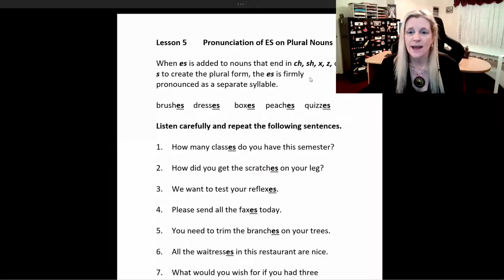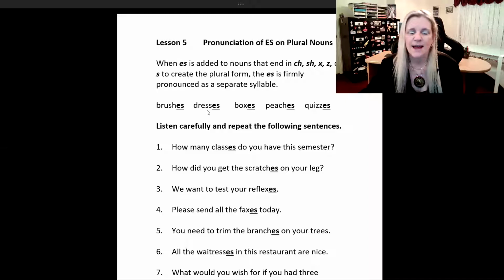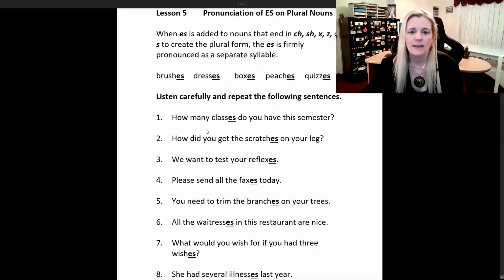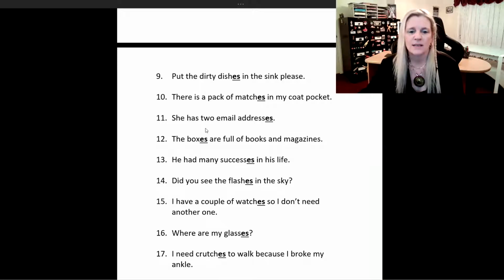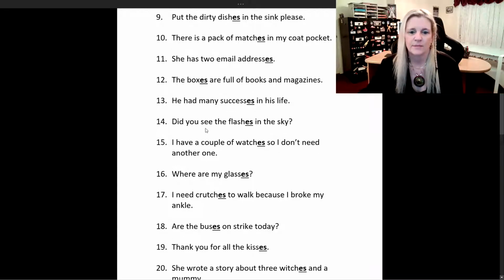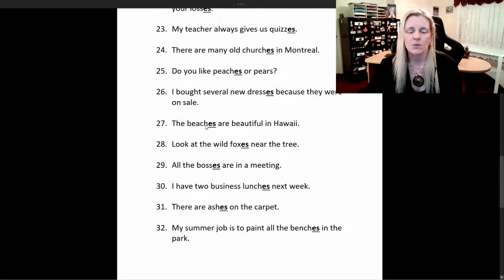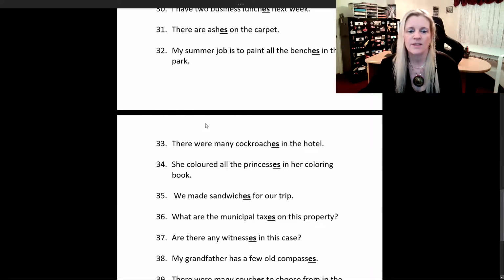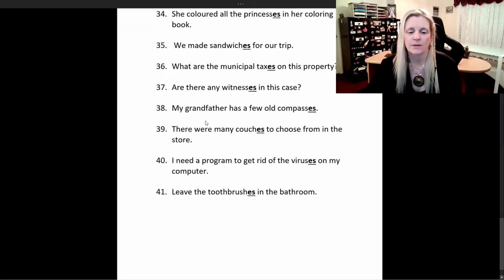Lesson 5 - Pronunciation of ES on Plural Nouns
Learn how to correctly pronounce the ES ending on plural nouns.